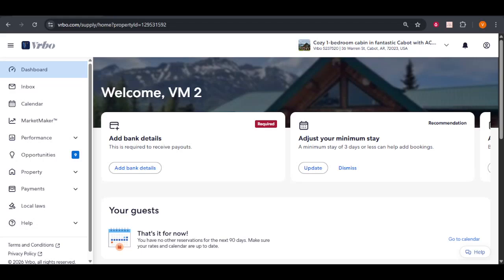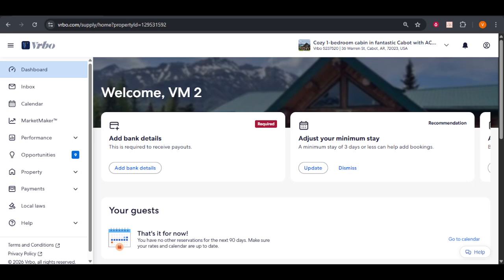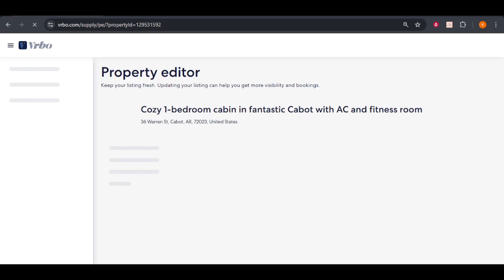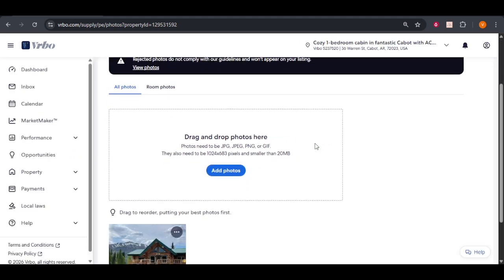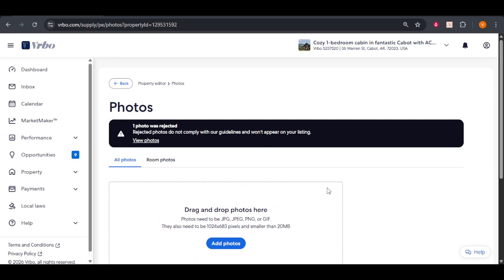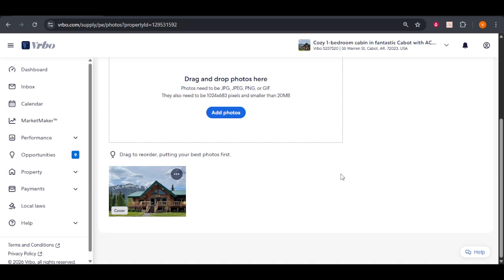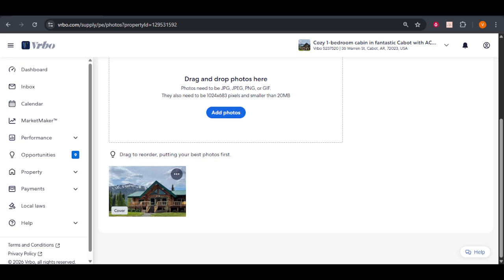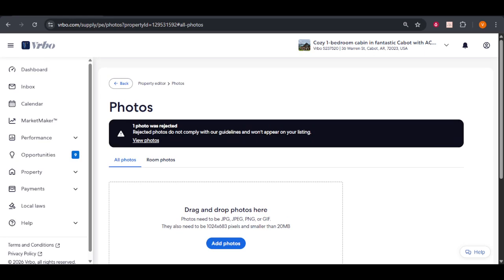How To Rearrange Photos On Vrbo (Easy & Fast)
In this professional tutorial, we guide you through the process of rearranging photos on Vrbo to optimize your property listing. Properly organizing your images can significantly enhance your appeal to potential guests, making this skill essential for anyone in the vacation rental market.

You will learn step-by-step instructions on how to effectively manage and rearrange your photos within the Vrbo platform, ensuring you showcase your property in the best possible light. Watch till the end to unlock the full potential of your listing!